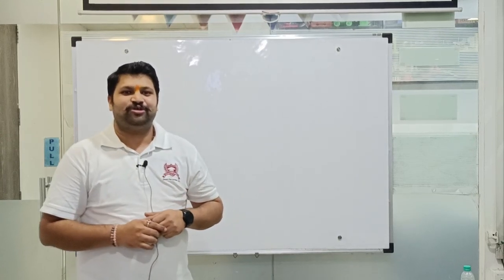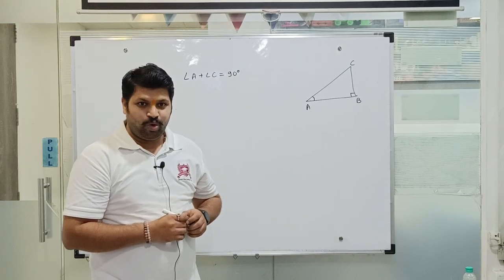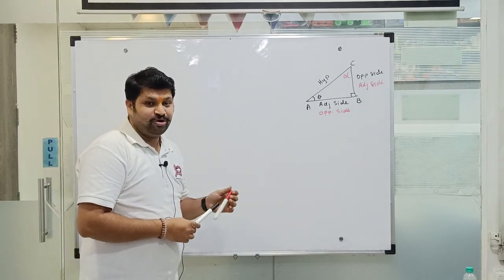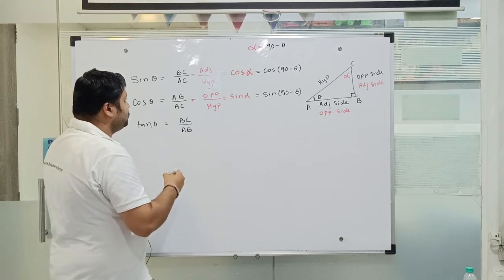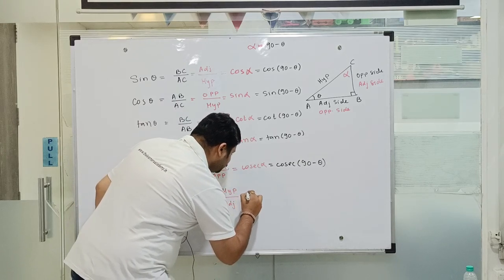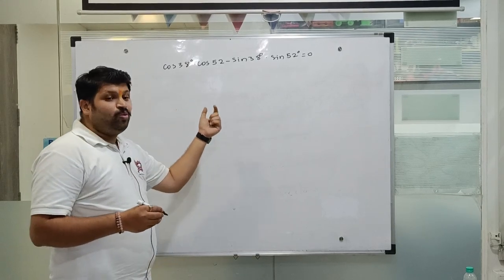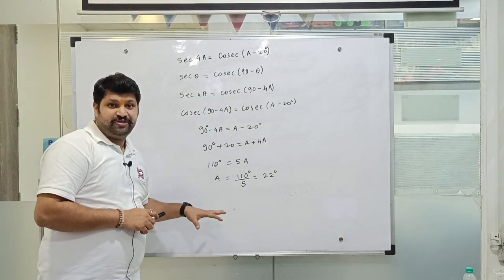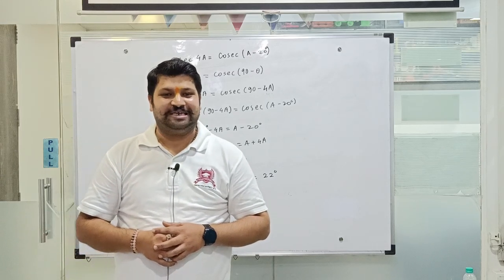10th CBSE | ICSE | Trigonometry | Trigonometric Ratios of Complementary Angles | Part III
Trigonometry - Part III: The Ultimate Guide To Trigonometric Ratios of Complementary Angles for Class 10th CBSE, ICSE and SSC

🔍 Delve into the fascinating world of trigonometry with our latest tutorial focusing on trigonometric ratios of complementary angles! 📐 Whether you're a student preparing for exams or someone intrigued by the wonders of mathematics, this video is your gateway to understanding the relationship between complementary angles and trigonometric functions.

In this comprehensive lesson, we unravel the concept of complementary angles and explore how trigonometric ratios—sine, cosine, and tangent—manifest in these special relationships. From explaining the Pythagorean identities to showcasing practical examples, we've crafted this tutorial to make complex math concepts accessible to everyone.

Whether you're seeking to ace your math assignments or deepen your understanding of trigonometry, this video equips you with the tools and knowledge to succeed. Join us on this journey to unravel the mysteries of complementary angles and trigonometric ratios!

Timestamps:
00:00 Introduction
00:41 Revision
01:06 Definition of Complementary Angles
01:28 Complementary angles in a right angles triangle.
03:06 Trigonometric Ratios of Complementary angles.
08:34 Examples of Trigonometric Ratios of Complementary angles: Example 1
11:23 Examples of Trigonometric Ratios of Complementary angles: Example 2